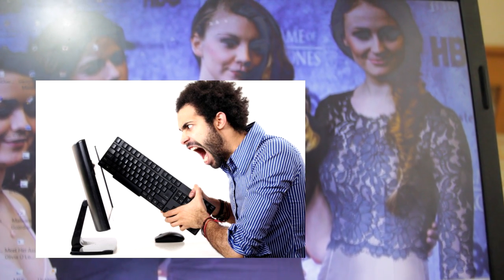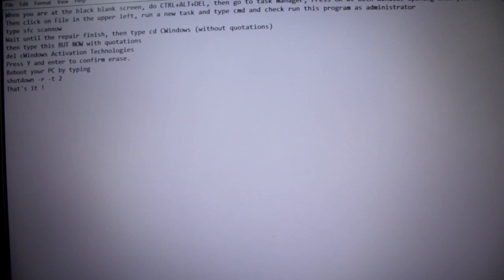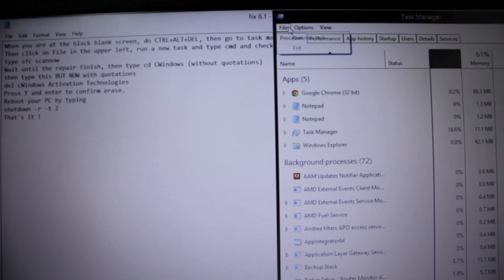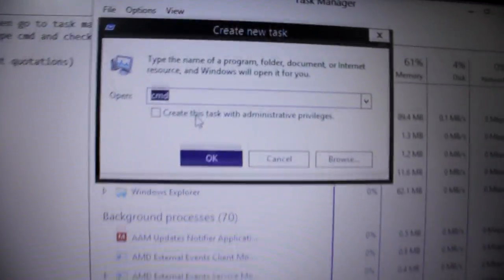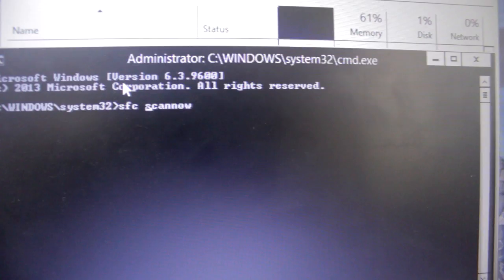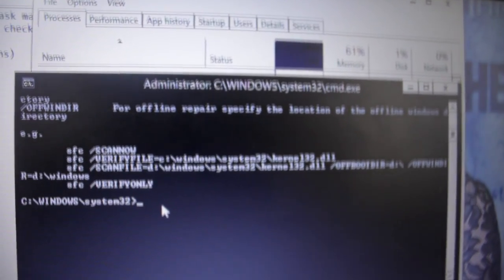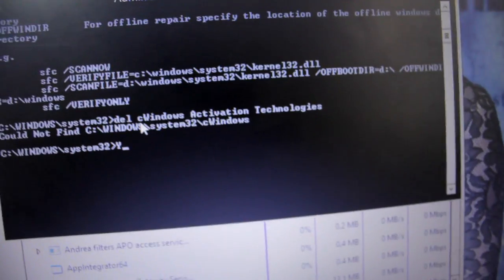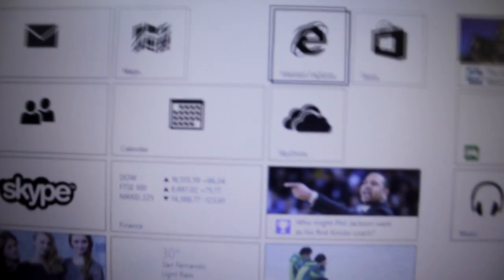Windows 8.1 Black screen/No Desktop Fix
Sorry guys i forgot a step in the video so When you are at the black blank screen, do CTRL+ALT+DEL, then go to task manager, Press OK at both Windows opening when you turn on your computer.
Then click on File in the upper left, run a new task and type cmd and check run this program as administrator
type 1."sfc scannow" without quotes
Wait until the repair finish, then type 2." cd CWindows "(without quotations)
then type this BUT NOW with quotations
3. "del cWindows Activation Technologies"
4. (Press  Y )and enter to confirm erase.
Reboot your PC by typing
5. shutdown -r -t 2
That's it !